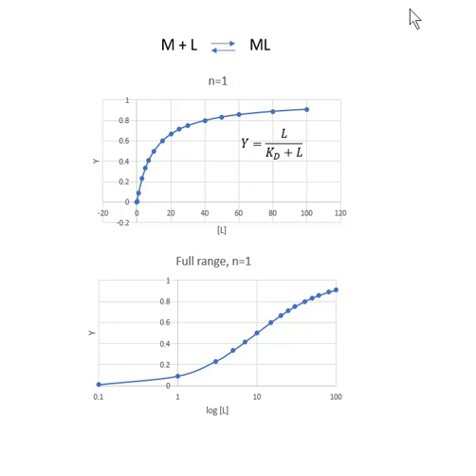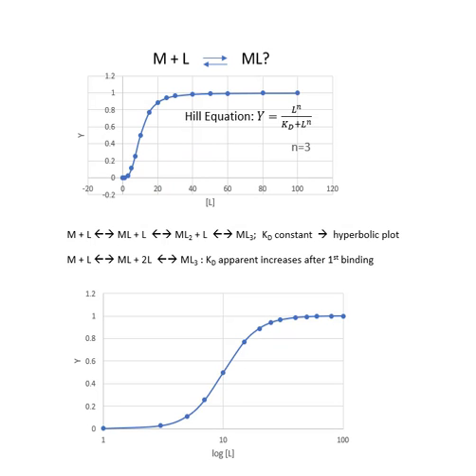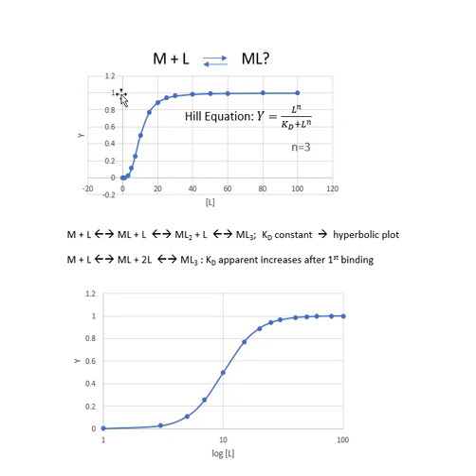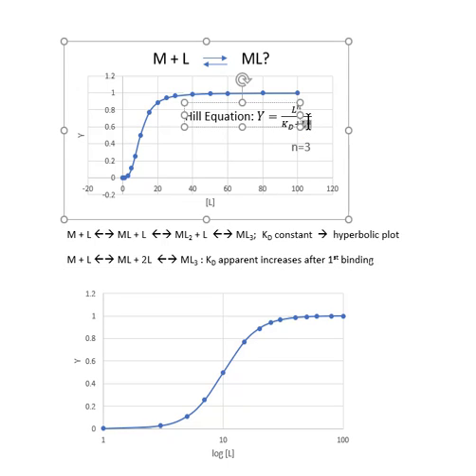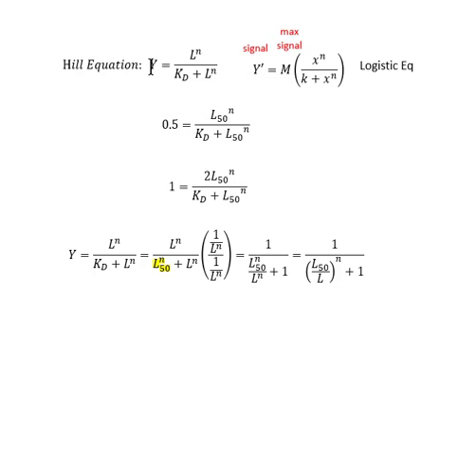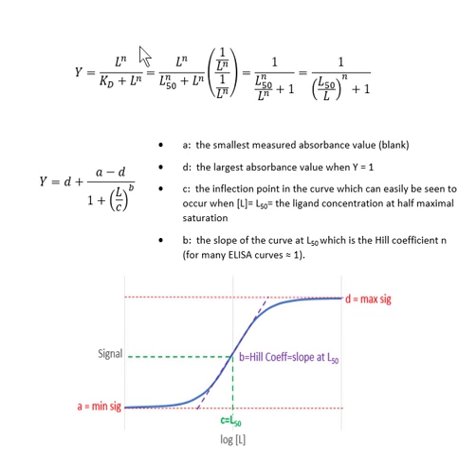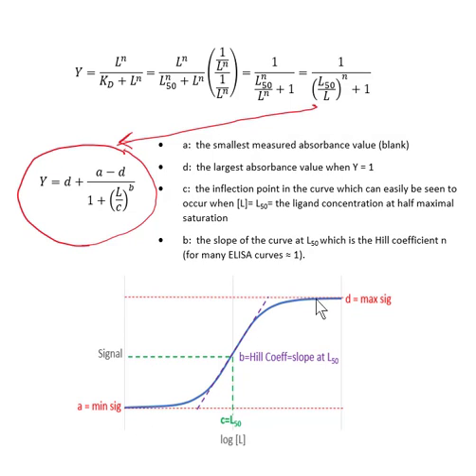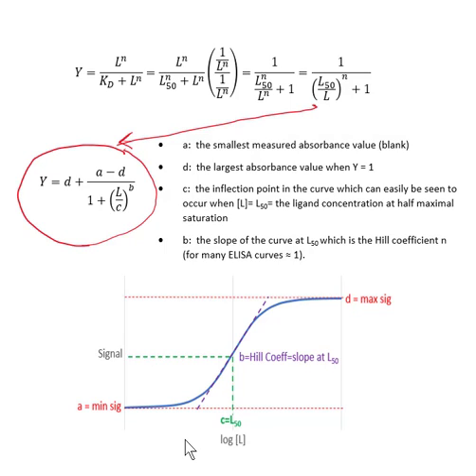Online ELISA II: Hyperbolic, Hill and Logistic Fit of Binding Data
This video describes how macromolecule:ligand binding interaction are modeled using chemical and mathematical equations and how ELISA curves are actually fit using a 4 parameter logisitic curve fit